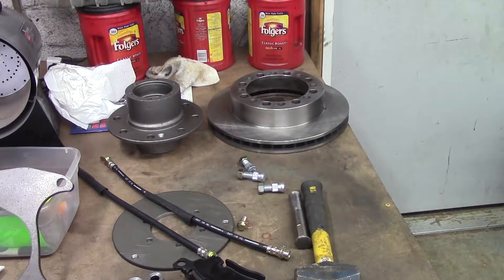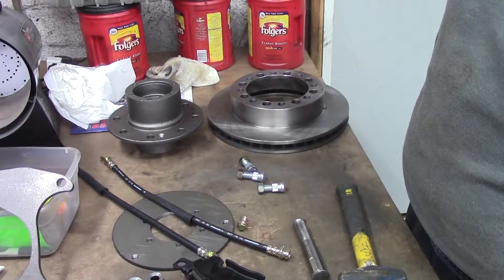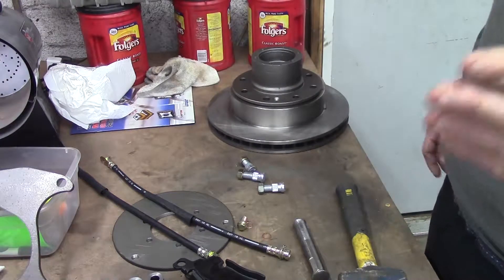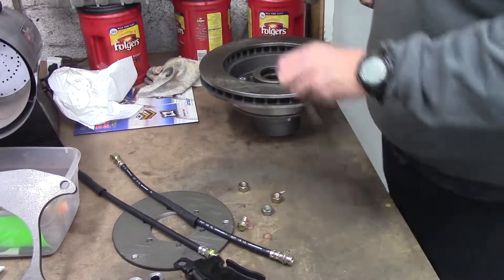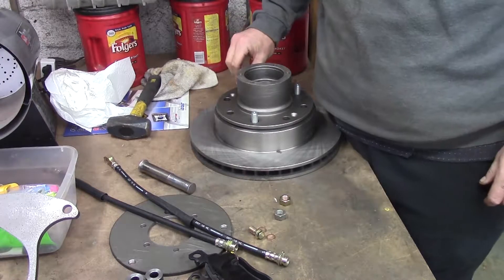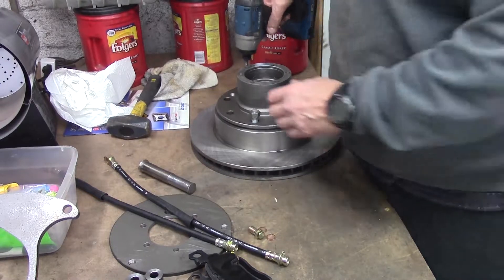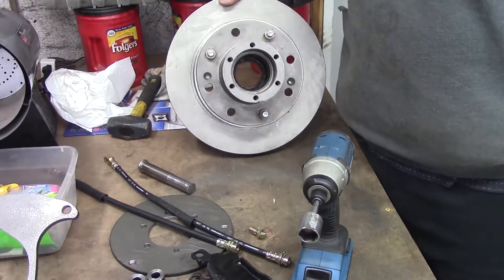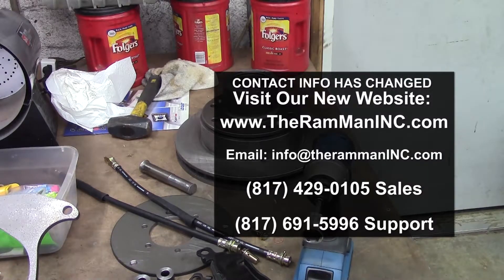DANA 44 (8 LUG) HOW TO INSTALL THE HUB & ROTOR FOR DISC BRAKES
(WE DO NOT RECOMMEND THE WEBSITE OR THEIR PRODUCTS)